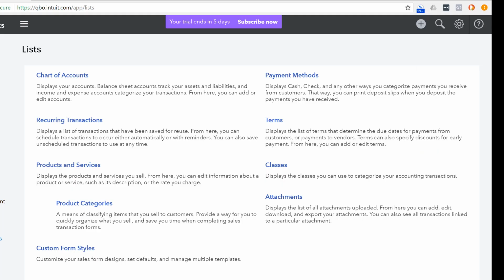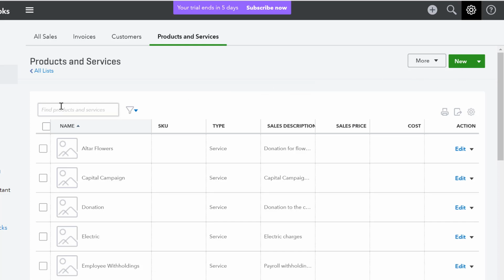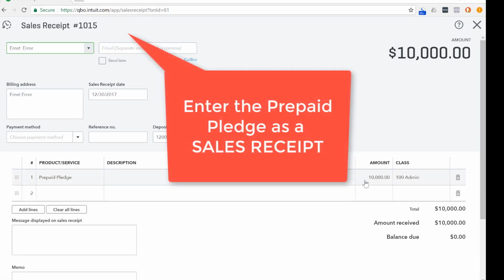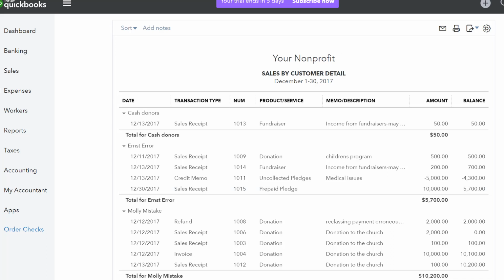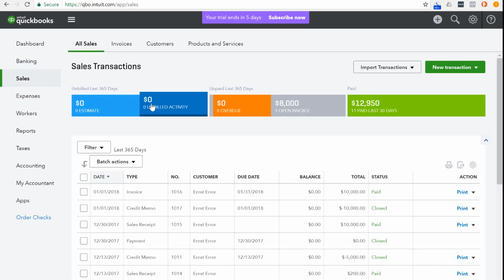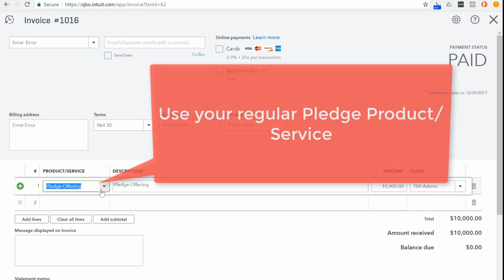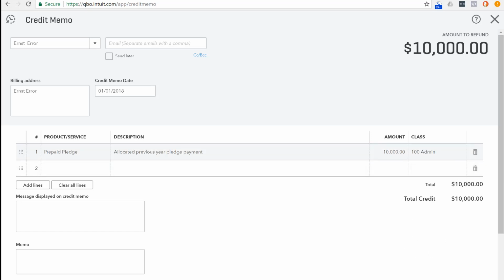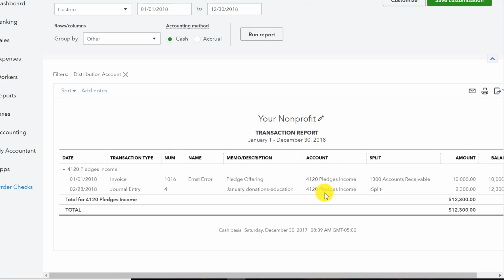How to record prepaid pledges in Quickbooks Online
With the changes in the new tax law, church treasurers and bookkeepers may be wondering, "How do I handle prepaid pledges?".
This video explains how to record prepaid pledges in quickbooks online so the donation shows on the donor records.